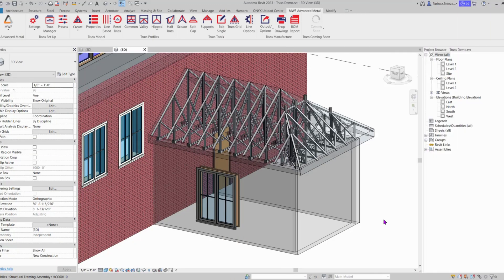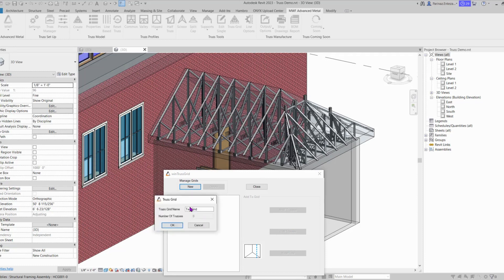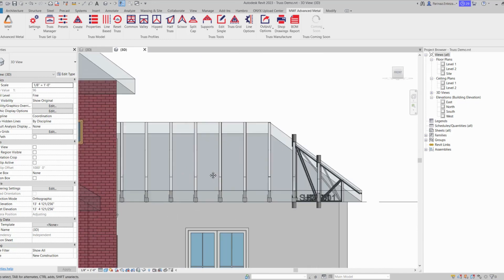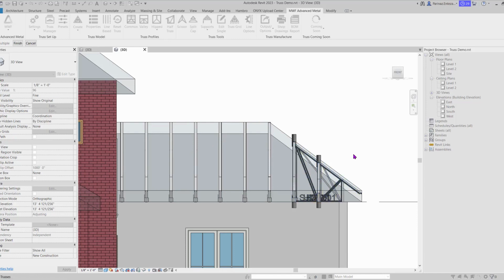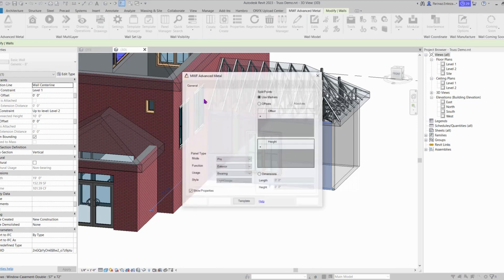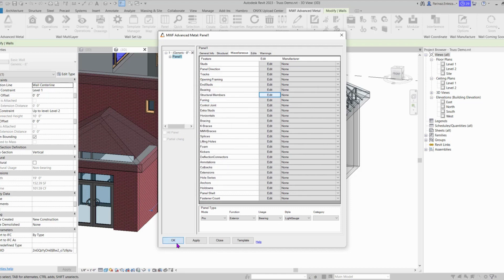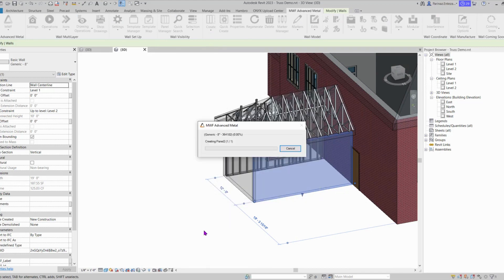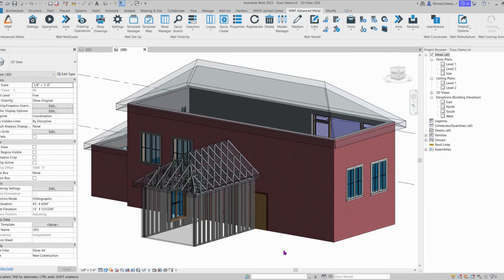How to Align Trusses with Wall Studs | Truss Design & Engineering Software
Strucsoft (formerly MWF) is the market leading Revit® framing software for architects, engineers, contractors, drafters, BIM coordinators and offsite builders. Automate and accelerate your wood and light gauge steel framing projects, from design to manufactured output and beyond.

Bring your model straight from the drafter's table to the jobsite with Strucsoft's wood framing software.